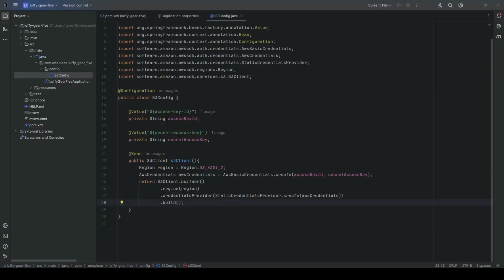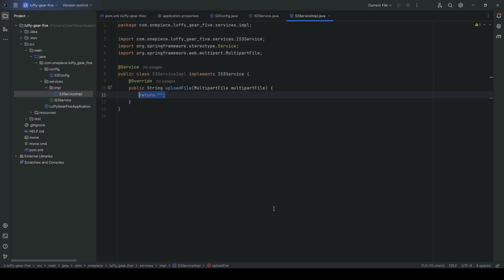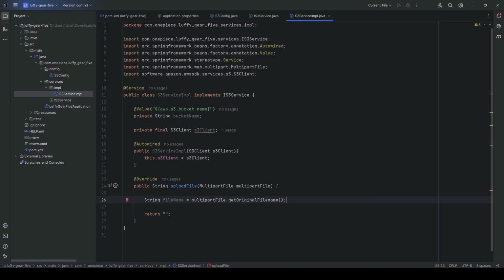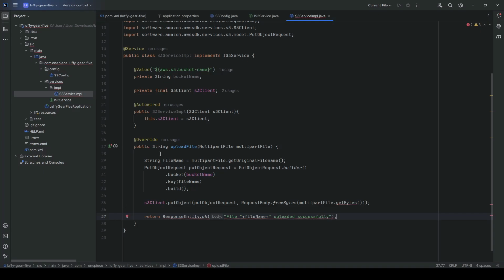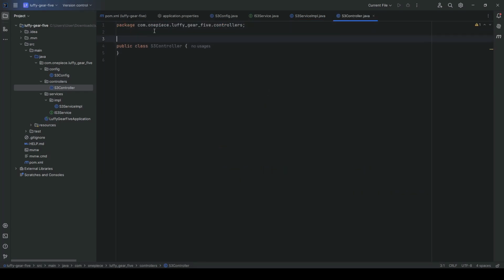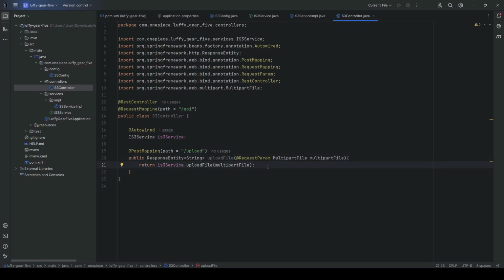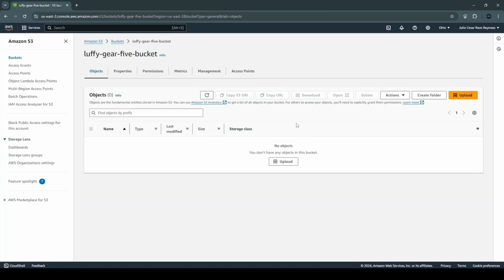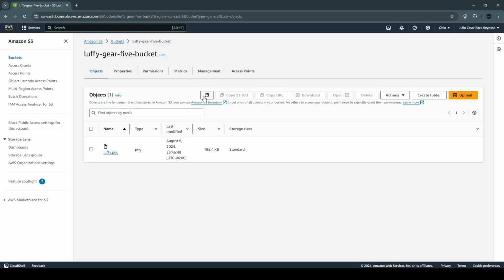Uploading Files to an AWS S3 Bucket using S3Client 07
Continuing with the creation of our API, the next step is to build our services. In this video, we will start by implementing the file upload service.